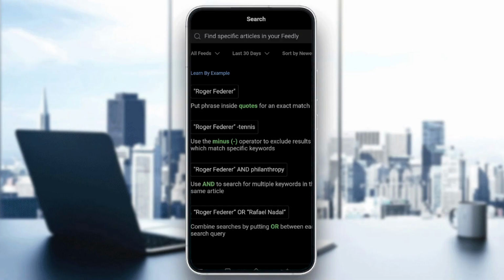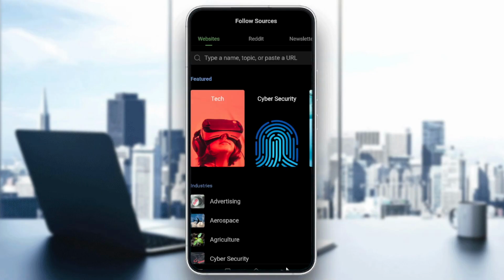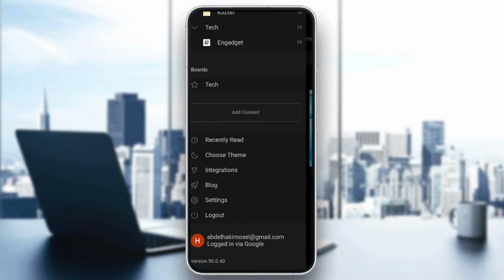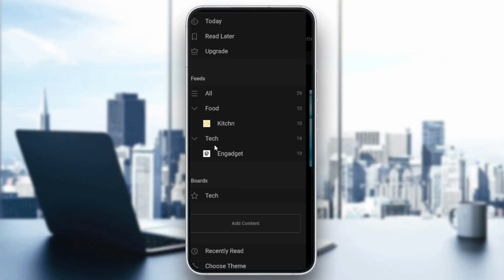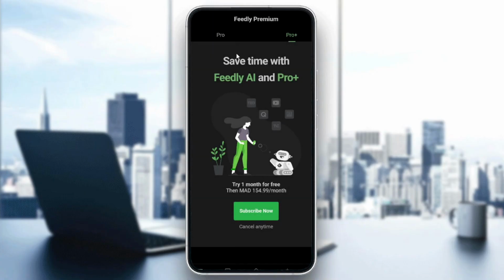How To Follow a Website That Has No RSS Feed in Feedly! Tutorial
Today we talk about feedly,feedly tutorial,how to use feedly,rss,Follow a Website That Has No RSS Feed in Feedly